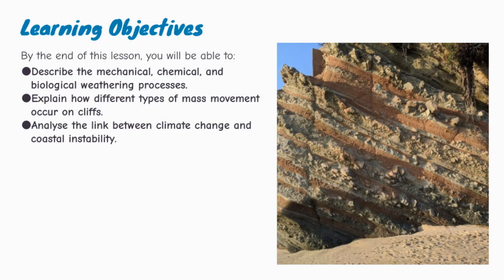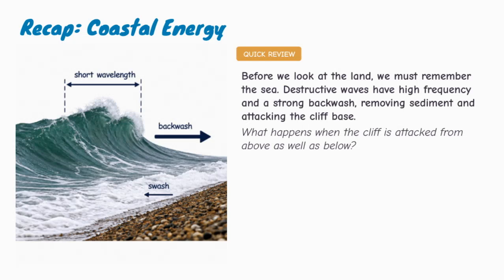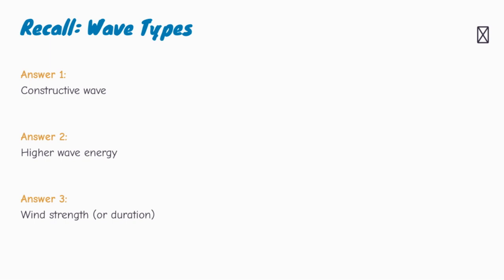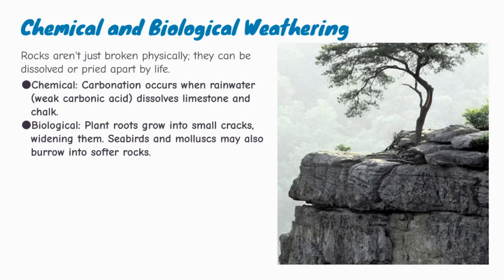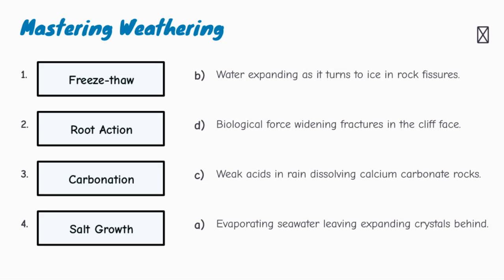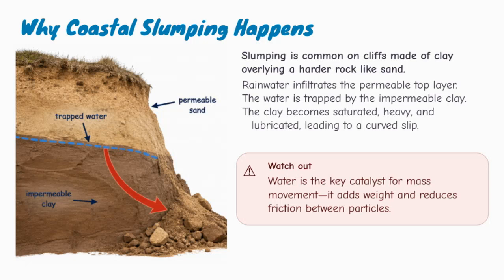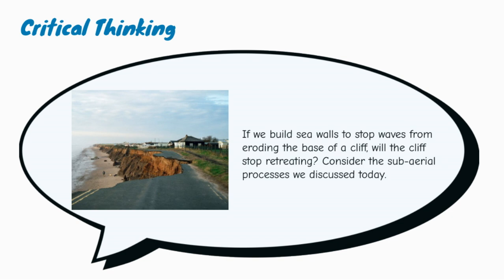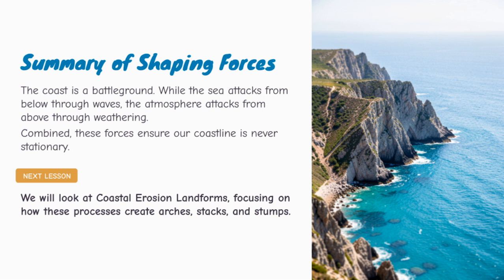Weathering and Mass Movement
This GCSE Geography lesson explains how weathering and mass movement make coastal cliffs unstable. In this video from MindTier Learning, we look at the sub-aerial processes that affect the coastline from above, including mechanical weathering, chemical weathering, biological weathering, rockfalls, landslides and rotational slumping.

You’ll learn the difference between weathering, erosion and mass movement, and how rainfall, temperature change, plants, gravity and wave attack all work together to cause coastal retreat. This lesson is especially useful for students revising coastal landscapes, cliff collapse, freeze-thaw weathering, salt crystallisation, carbonation, slumping and coastal instability.

Watch this video to strengthen your GCSE Geography knowledge and improve your use of key coastal vocabulary.